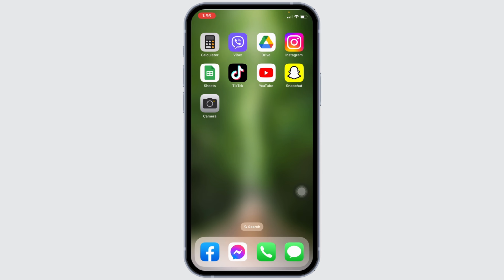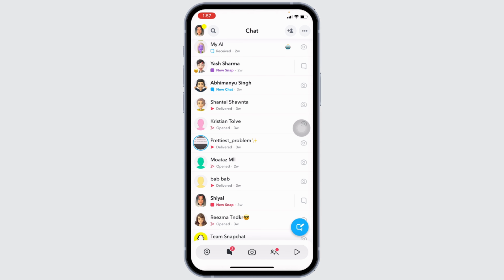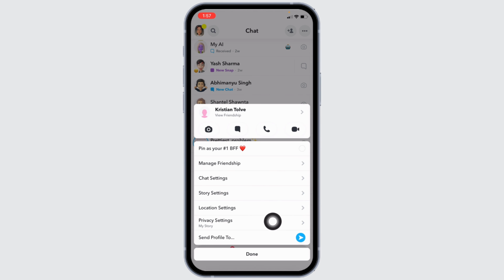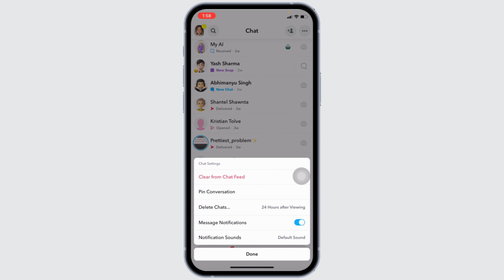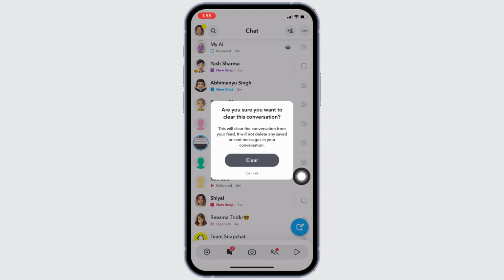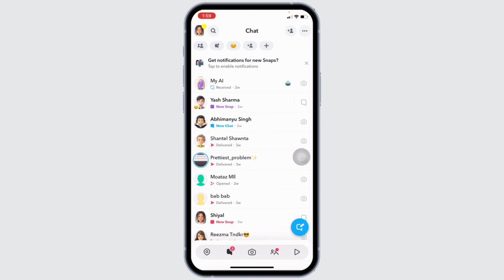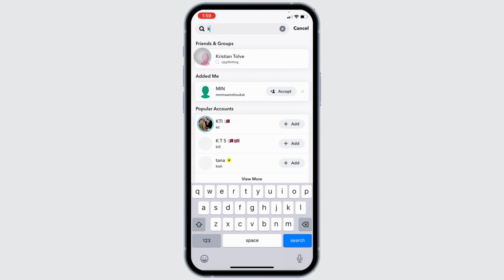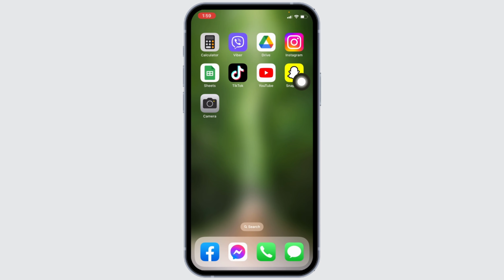How To Hide Friends On SnapChat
In this step-by-step guide, we'll cover everything from adjusting your privacy settings to selectively hiding friends on Snapchat. We'll help you take control of your friend list and customize your Snapchat experience.

👋 Welcome to Login Giants! In this video tutorial, we'll guide you through the process of hiding friends on Snapchat. If you want to maintain your privacy or keep certain friends hidden from your Snapchat contacts, this tutorial is perfect for you.

📱 Timestamps:

0:00 - Introduction
0:05 - How to Hide Friends on Snapchat
0:10 - Steps to Hide Friends on Snapchat